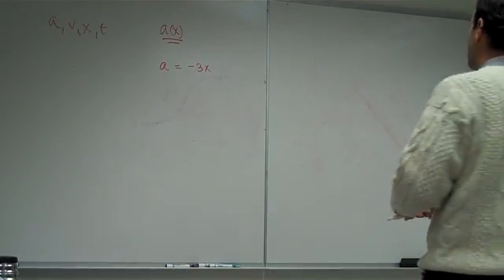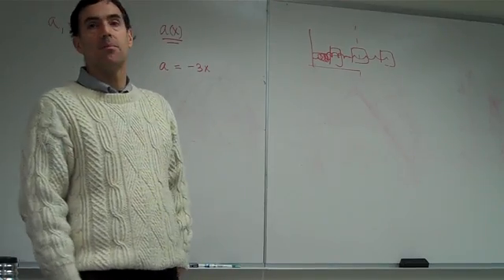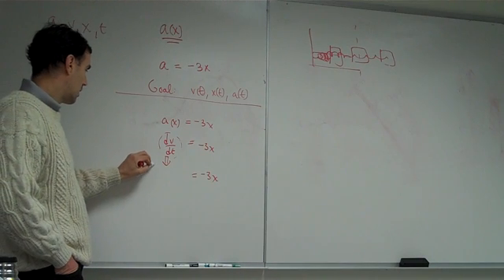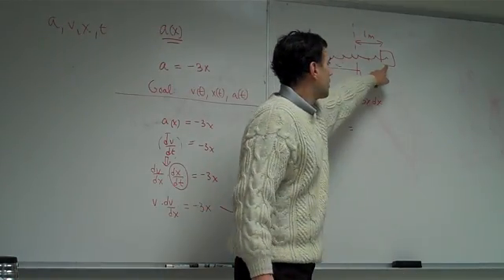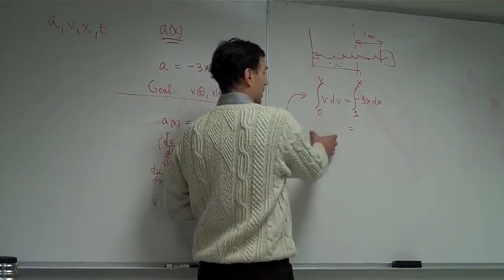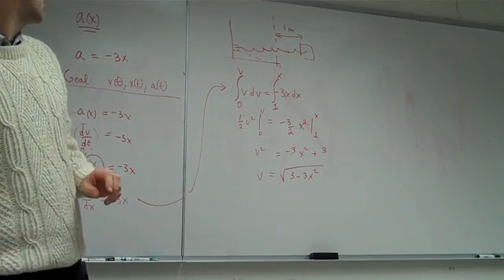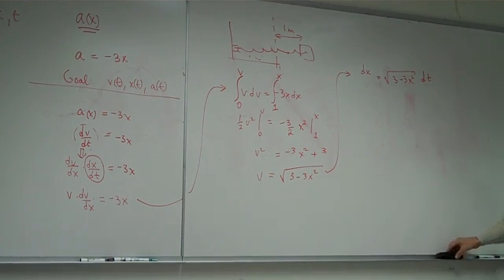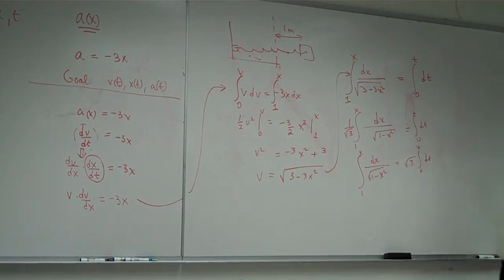2/4 ENR 216 1/29/2016